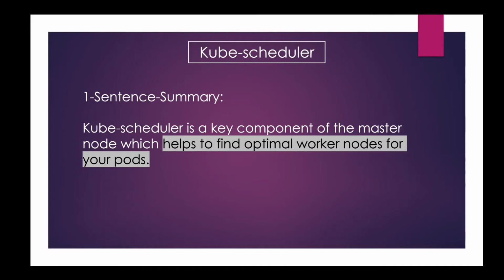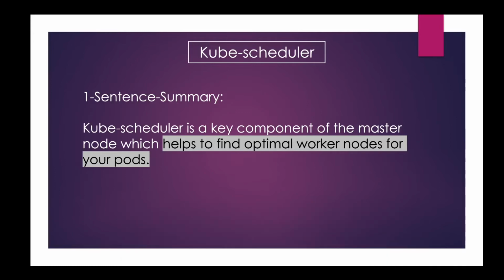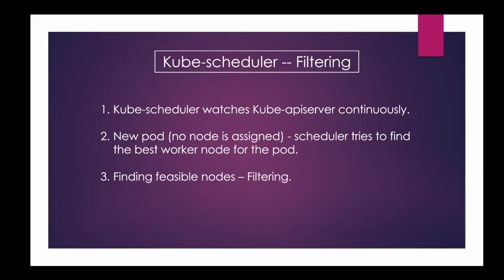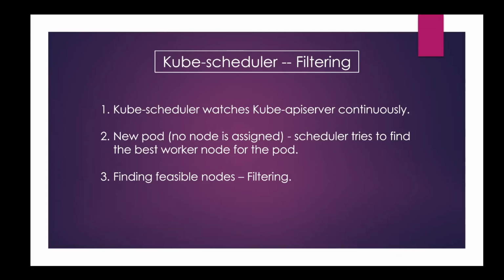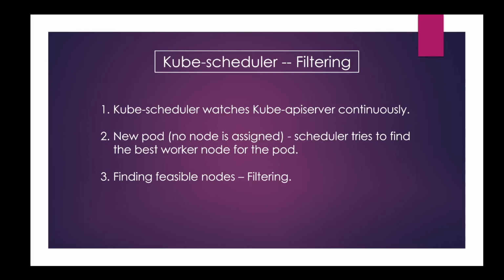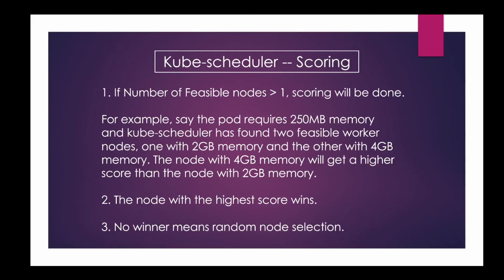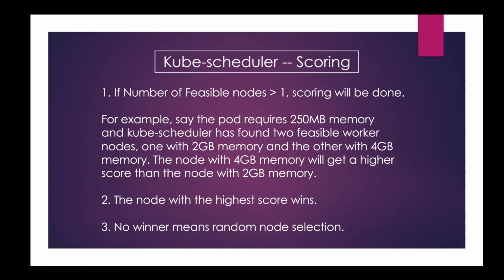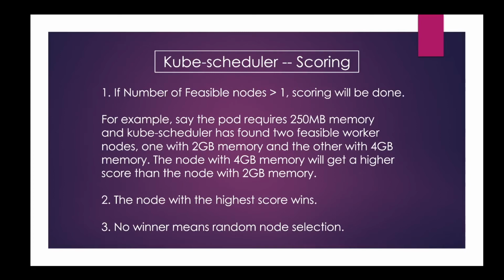Two key things Kube-Scheduler does | Sundar Pichai | A Career Tip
In this video, you will learn about Kube-scheduler.